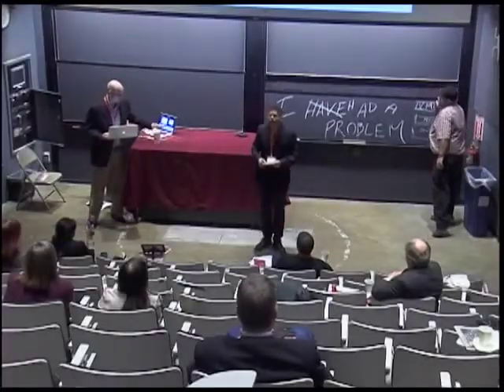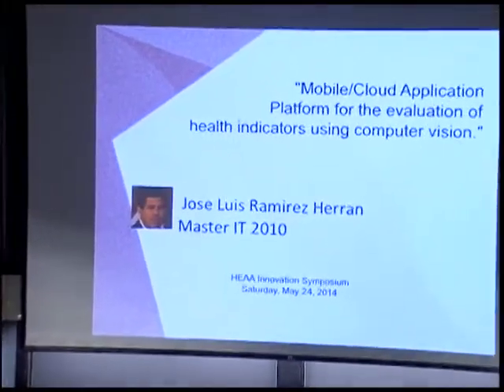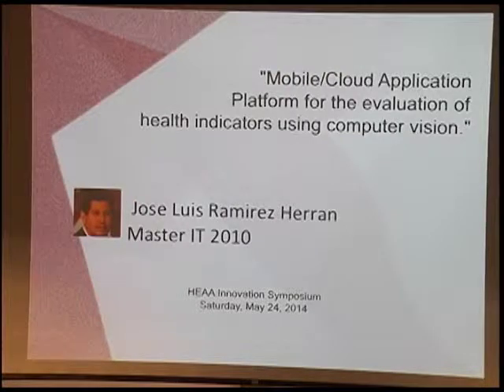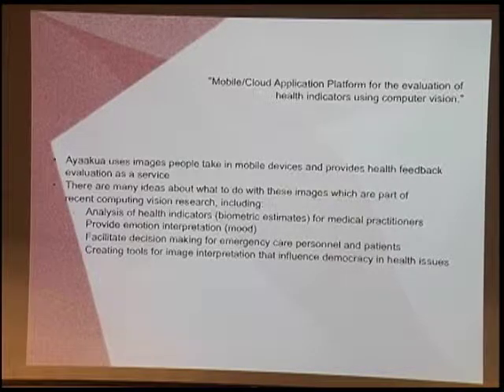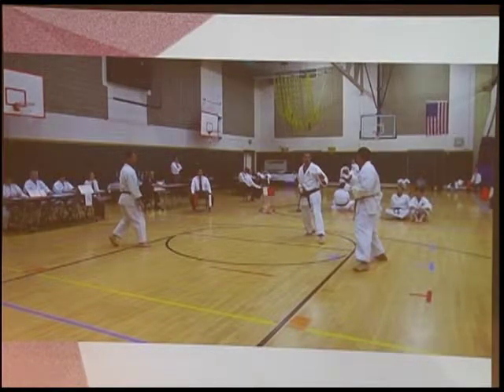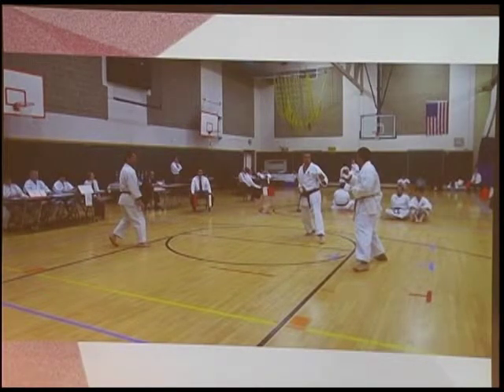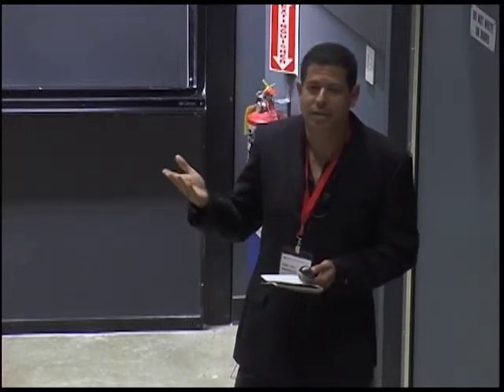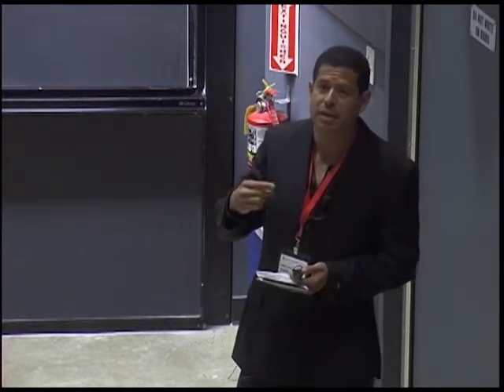Mobile/Cloud Application Platform for the Evaluation of Health Indicators using Computer Vision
Mini-lecture given by Jose Luis Ramirez-Herran, ALM '10

Recorded at the Harvard Extension Alumni Association Innovation Symposium at Harvard University, May 24, 2014